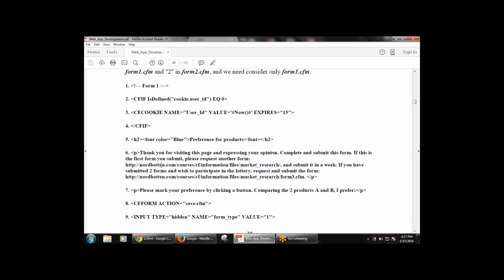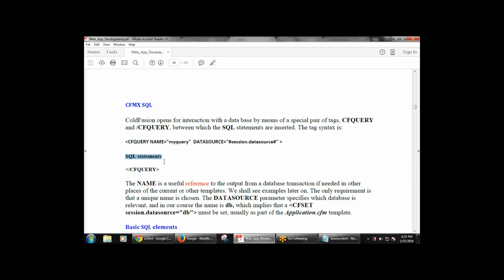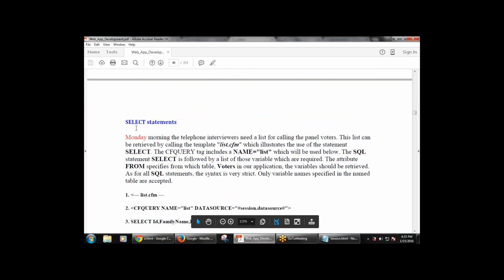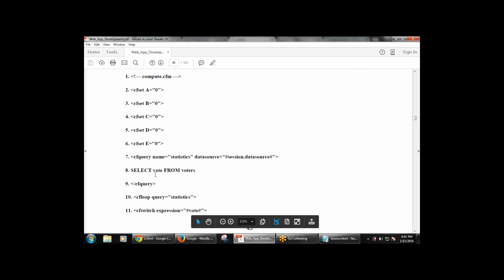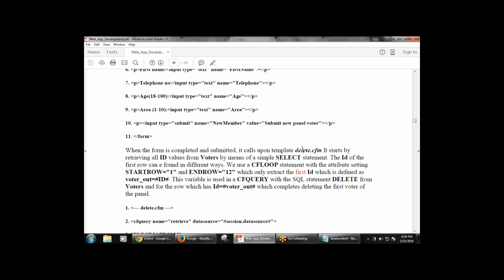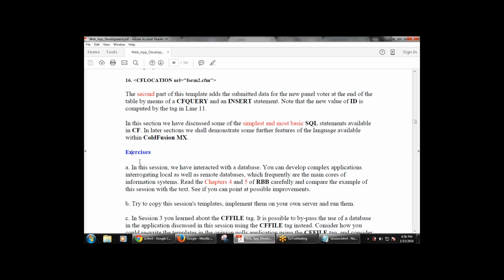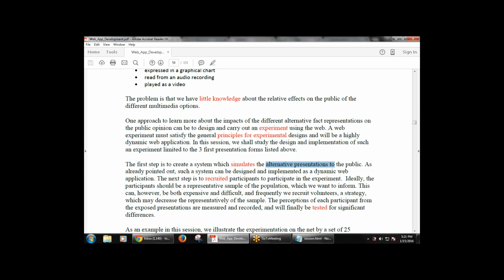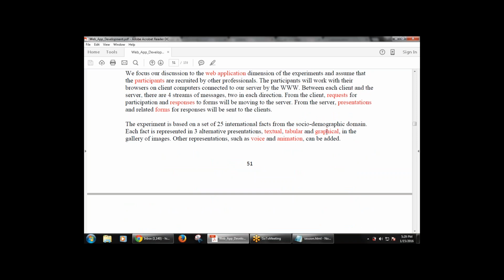Web database for opinion polls (Statistical report)